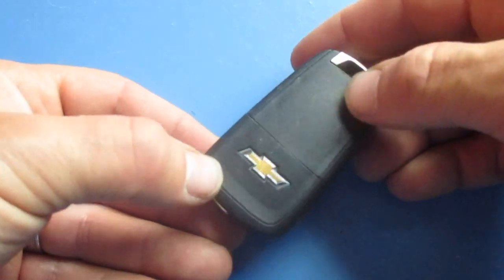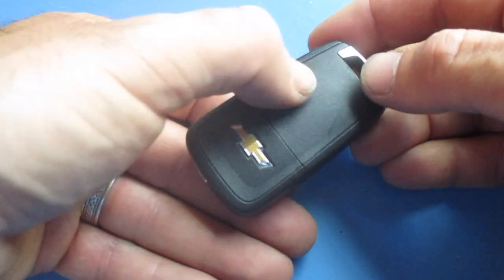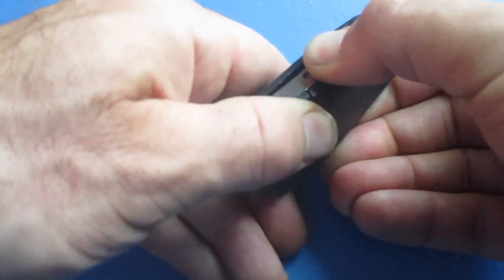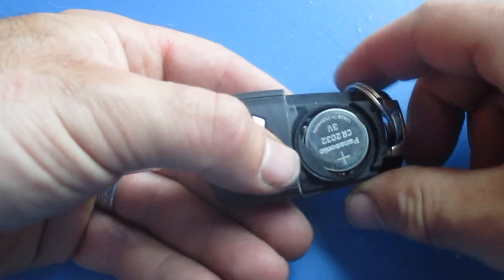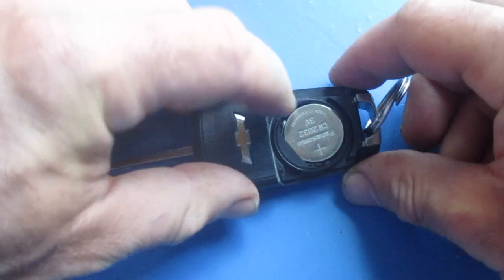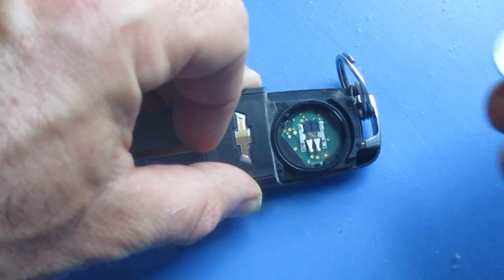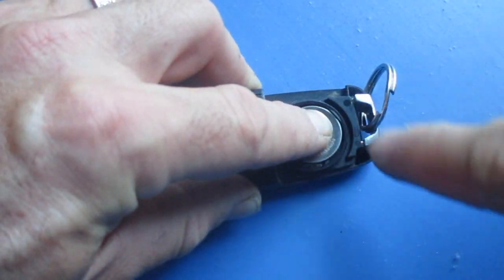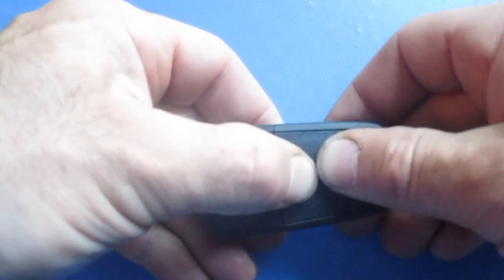How To Replace Chevrolet Impala Key Fob Battery DIY 2012 2013 2014 2015 2016 2017 2018 2019 2020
How To Replace Chevrolet Impala Key Fob Battery DIY 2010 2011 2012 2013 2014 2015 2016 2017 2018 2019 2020  In this video I will demonstrate how to replace your battery on a Key Fob for a Chevrolet Impala.  Chevy Impala battery is dead in the keyless entry.  How to change the battery on my car remote.  How can I change the battery on my Impala key? This is a DIY video showing just how easy it is to replace that dead remote battery.  If your locks are not unlocking or the remote start is not working you most likely need to replace your battery.  This is similar in the same years and makes of Chevrolet vehicles.  How to change the battery on my car remote.  Car remote battery is dead and how to replace.  Chevrolet Impala key fob is pretty tough.  Chevy Impala use a battery that your can easily purchase online.  The how to fix your Chevrolet Impala remote by changing the batteries is invaluable in getting into your car carefree.  Best of luck with your Chevrolet! Nothing beat a Chevy!

You will need a CR2032 replacement battery.Batteries at Walmart were over $5 for 2.
2 Energizer CR2032 batteries on Amazon
4 Energizer CR2032 batteries on Amazon
6 Energizer CR2032 batteries on Amazon

Chevrolet Impala
Impala
Chevy Impala
Key
remote
Key fob
fob
keyless entry
dead battery
changing the battery

and 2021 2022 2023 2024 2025